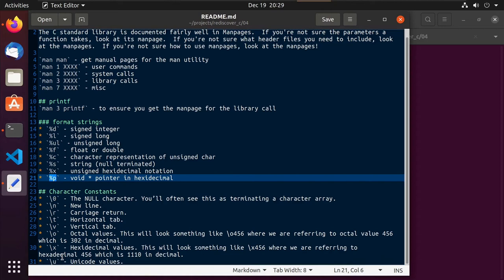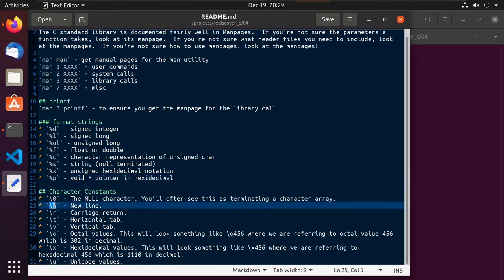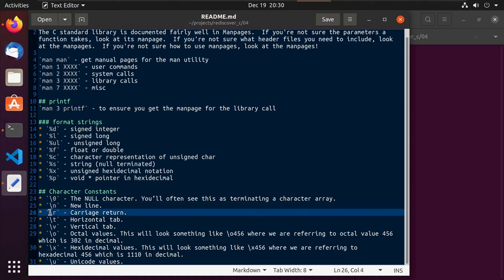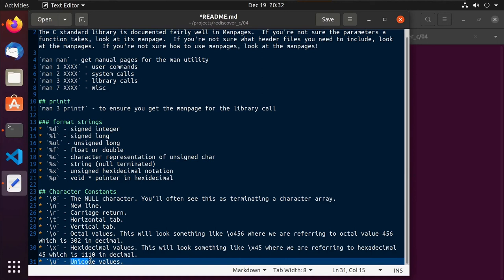04 - printf and the use of manpages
In video 04 of our series on rediscovering the C programming language, we discuss using the printf function.  In order to find the manpage for the printf function, we have to briefly talk about manpage sessions in order to access the library section that the C printf function is covered by. Music was downloaded from mixkit.co and is by Lily J.

01:17 - man man
03:05 - manpage sections
03:57 - man 3 printf
09:45 - format strings recap
11:49 - character constants